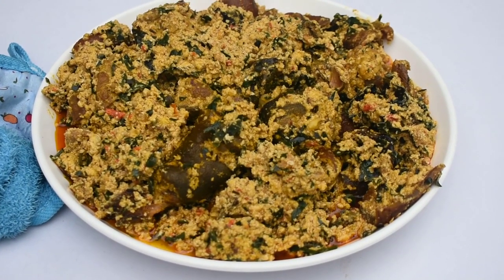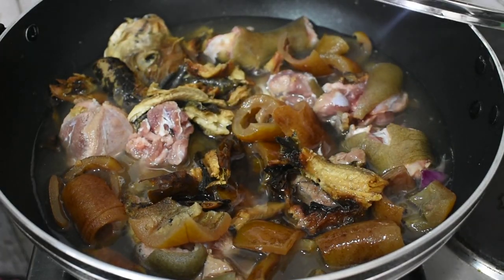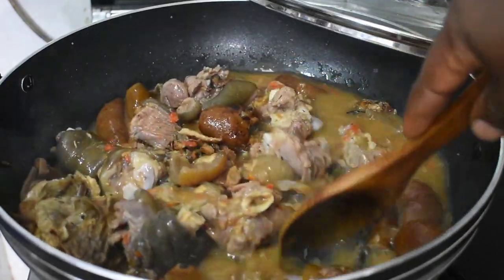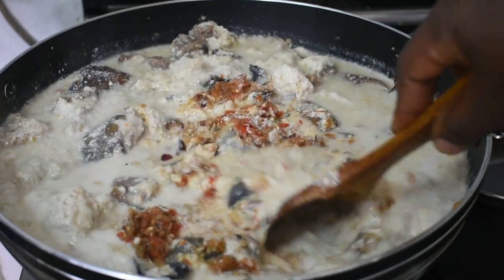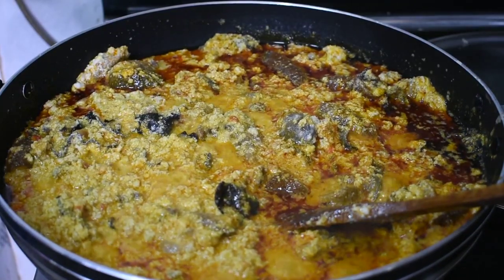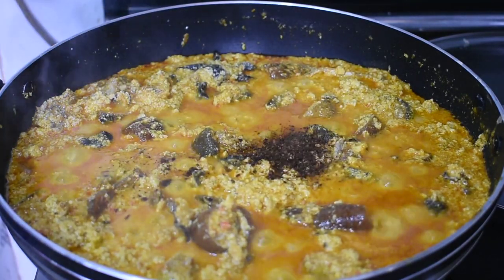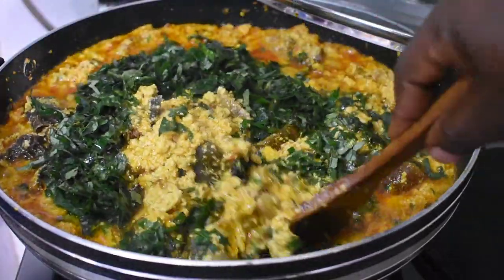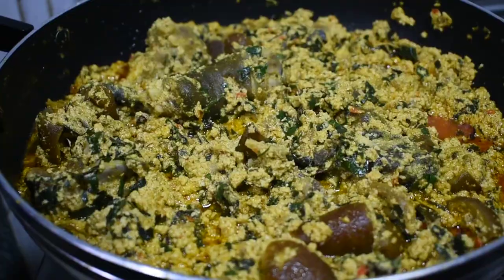NIGERIAN EGUSI SOUP RECIPE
Nigerian Egusi soup is a very popular soup. It is versatile and easy to prepare. This video shows you how to cook very delicious and flavour packed Egusi soup. This particular Egusi soup is prepared with Uziza. Uziza is an aromatic Nigerian herb that is healthy and flavours food.

Learning how to make Egusi soup is quite easy is you have the right recipe. This Egusi soup recipe is just what you need.

The Nigerian Egusi soup can be adapted to suit your taste. Different vegetables can be used.

I used the following ingredients for this Nigerian Egusi soup recipe;

4 cups Egusi
1kg      Meat
1          Onion
4          Seasoning cubes
1 cup  Crayfish
1          Dried Catfish
1          Stock fish
1          Cow skin(Kpomo)
1 cup   Palm oil
A handful of Hot leaf(Uziza)

Other recipes